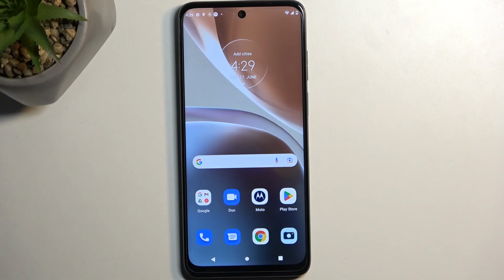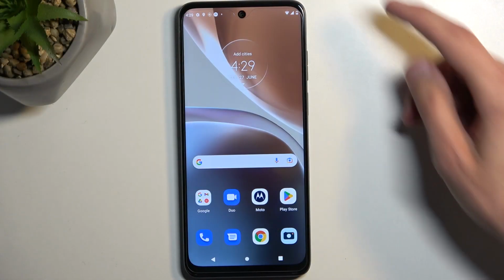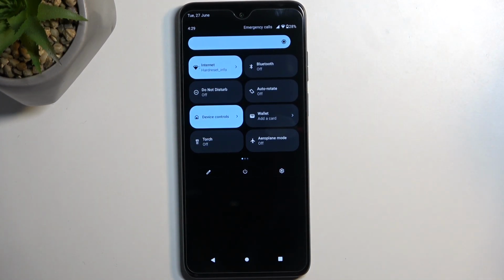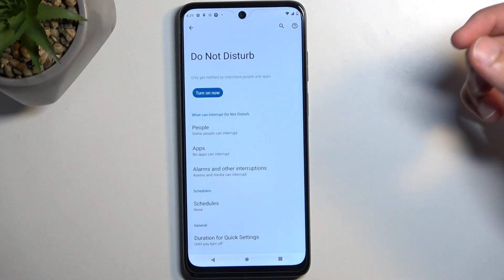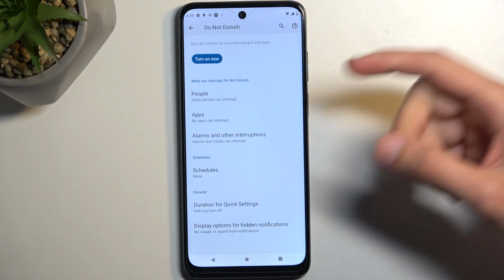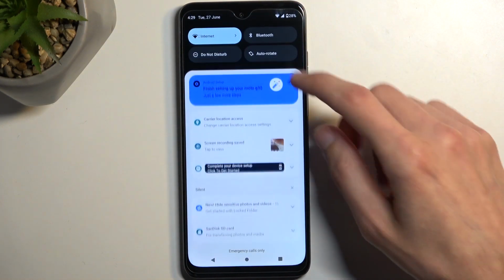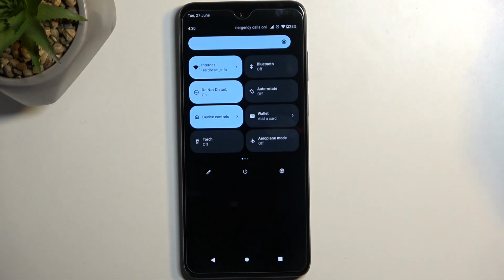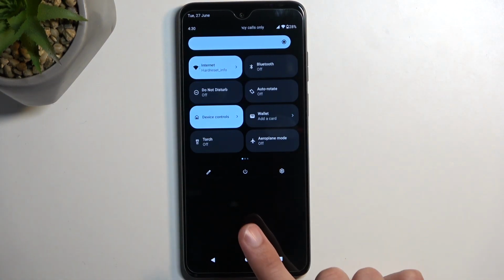How to Enable and Configure Do Not Disturb Mode in Motorola Moto G32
Find out more about DND mode in Motorola Moto G32:
Hello. Stick around for a few minutes and learn how to set up the "Do Not Disturb" mode on your Motorola Moto G32. We'll give you a step-by-step guide on how to turn it on, customize the settings, and eventually turn it off. Thanks for staying with us and watching this helpful tutorial! If you want to know more about your Motorola Moto G32, visit our YouTube channel.

How to enable DND mode on Motorola Moto G32? How to switch on the do not disturb mode on Motorola Moto G32? How to set up do not disturb mode on Motorola Moto G32? How to disable DND on Motorola Moto G32?